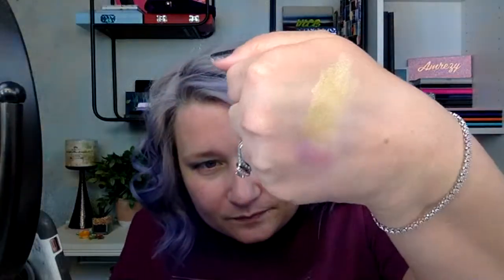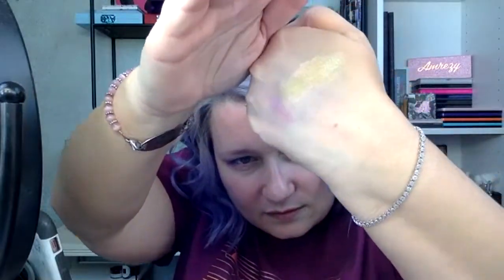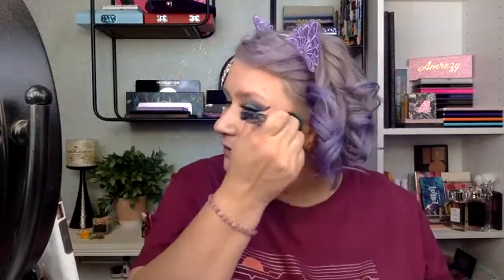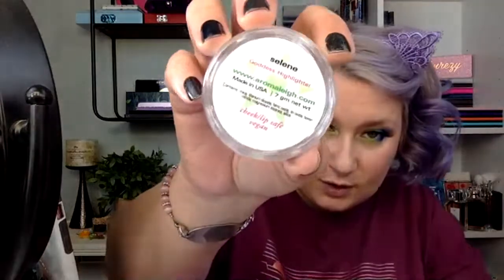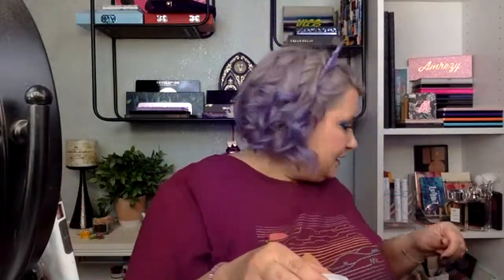Look Using New Products / Sharing Some Good News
This Live will Take you through A Variety Of emotions this was Literally the craziest Live ever!

FRIEND MAIL 📬
Goddard Ks
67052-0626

My Codes
💰LeLePosh Cosmetics

Anya Stampers Codes :
Nomad Cosmetics: Sweets10
Blush Tribe- SWEETS
LeLePosh-Sweets

Clara Barrera’s Codes :
Gerard Cosmetics - BEAUTYISAGELESS55
30%off
Sydney Grace - Ageless15

My Life Wendy- Wendy’s Creations (Jewelry Line)

Ebates referral EARN $10 !!! After first purchase and earn money every time you shop
Through Rakuten